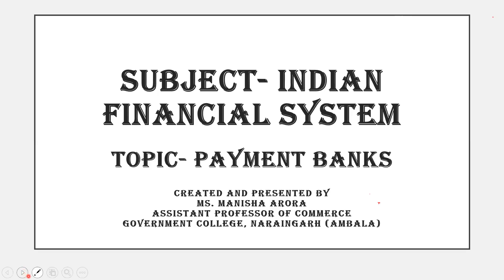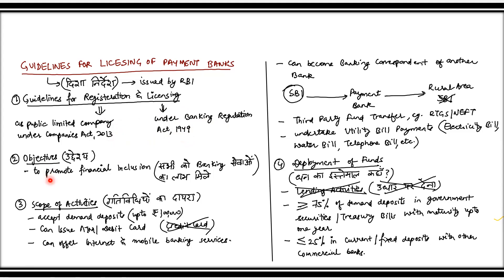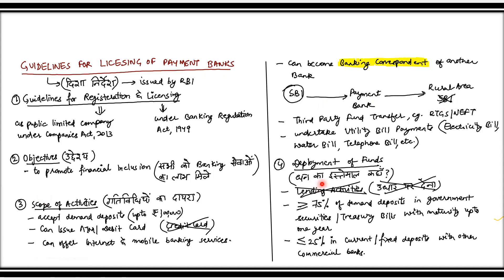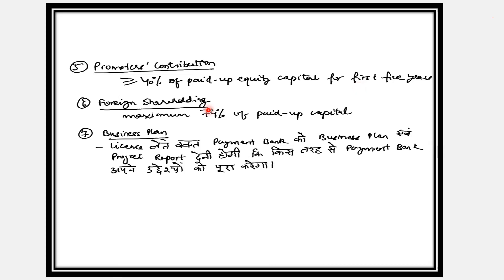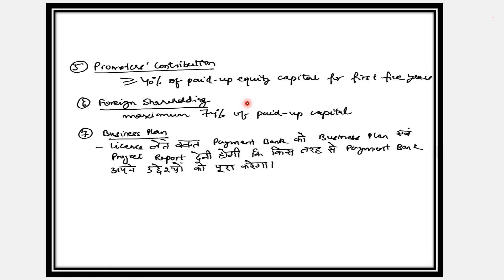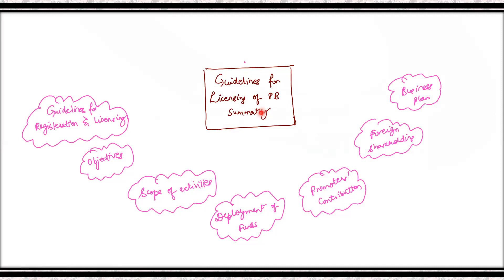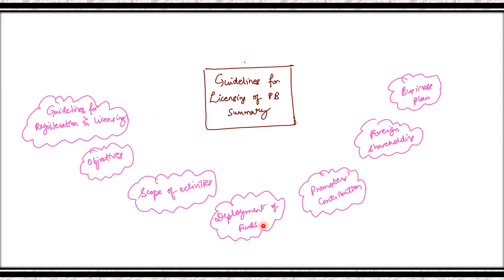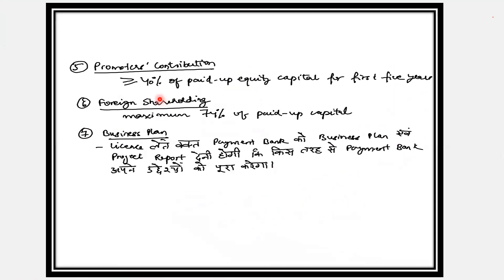IFS Lecture 2 | Payment Banks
Guidelines for Licensing of Payment Banks